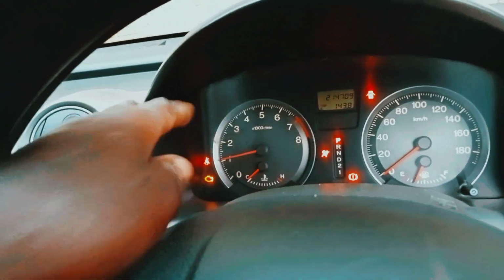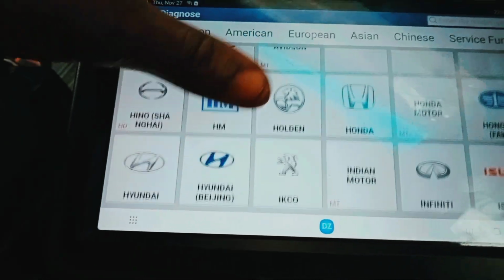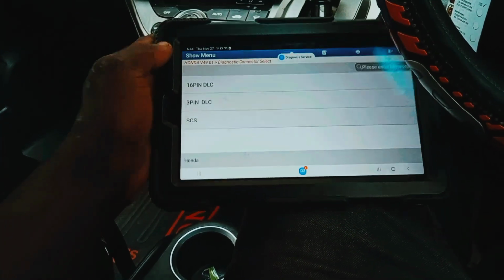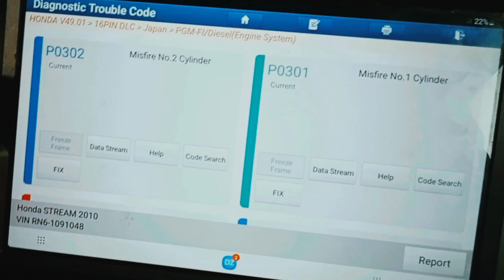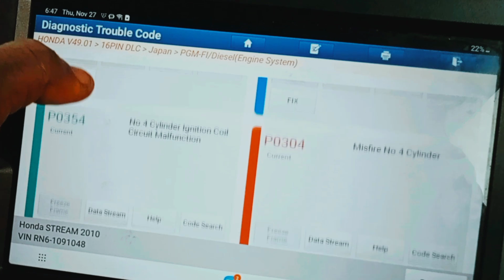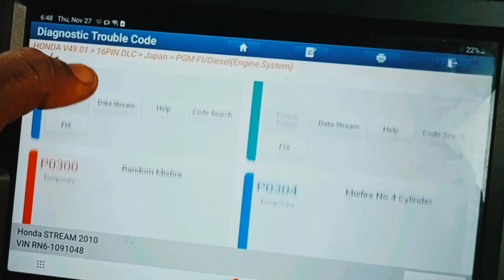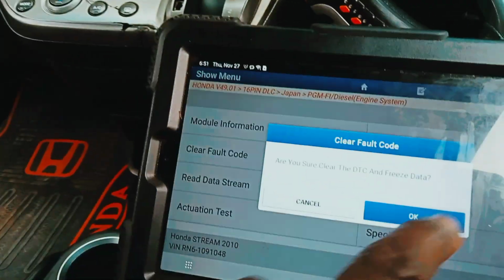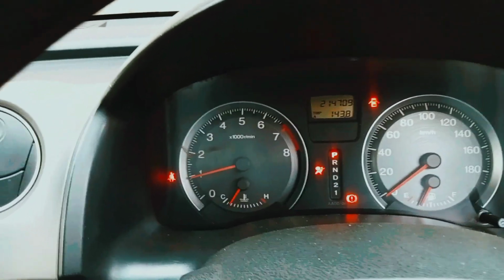How to fix code P0300 Random misfire of Honda stream